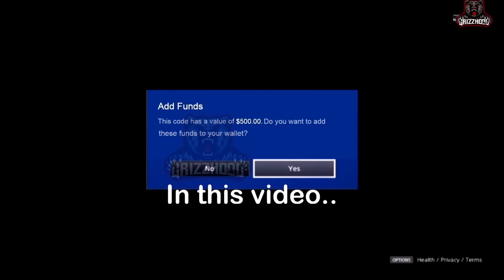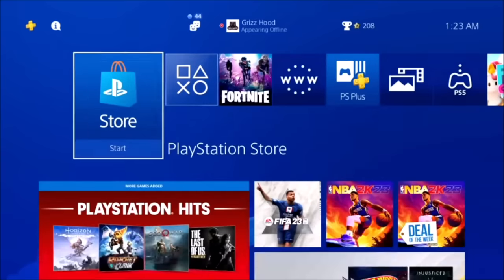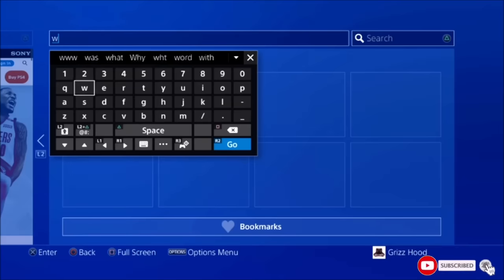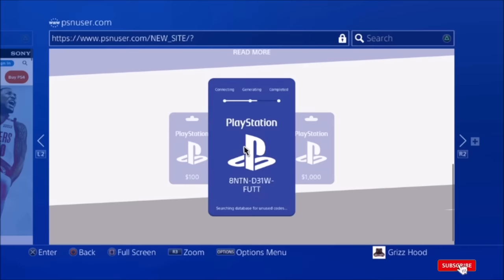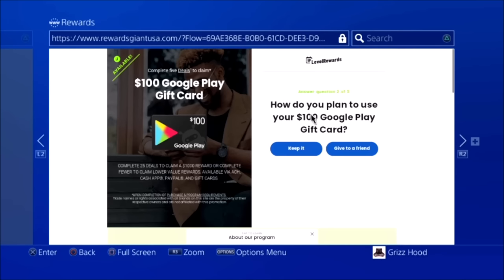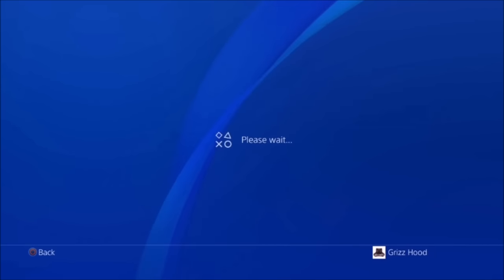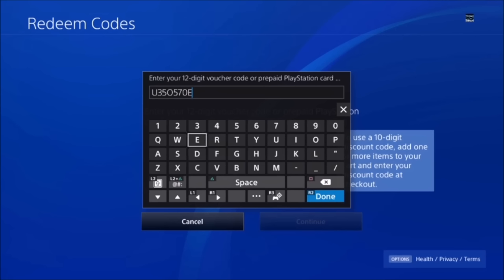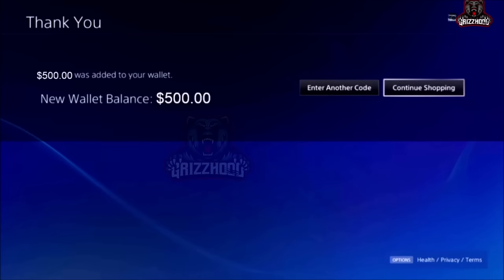How to get free $500 PSN CODE on PS4 *Unpatched*